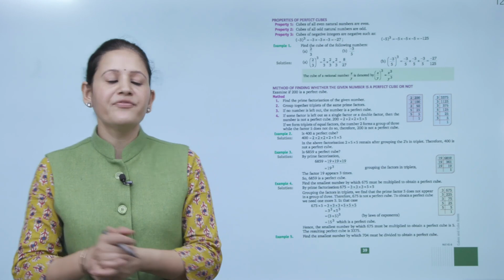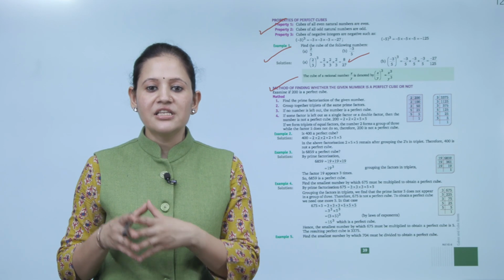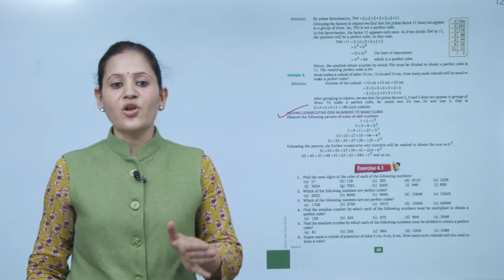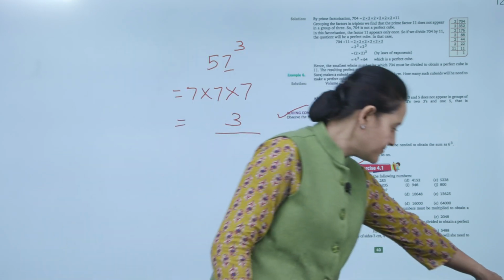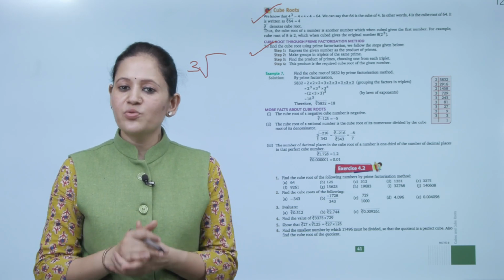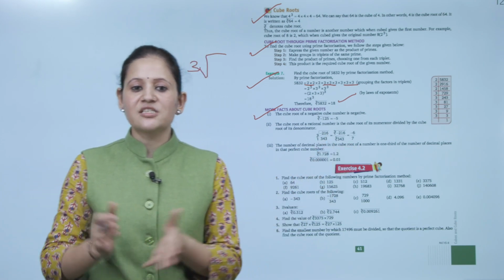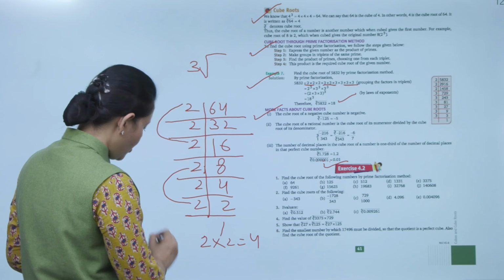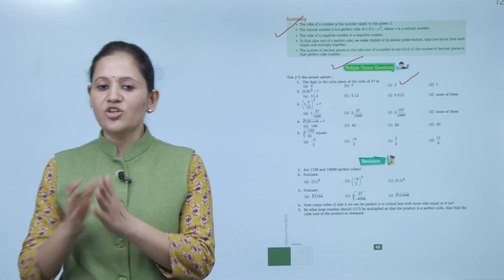Ch 4 | Suman | Mathematics | Class 8 | Cubes and Cube Roots | For children